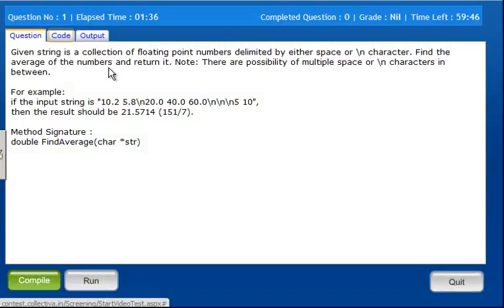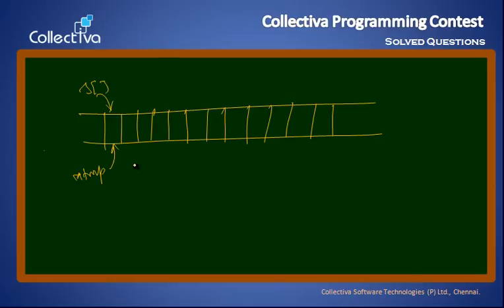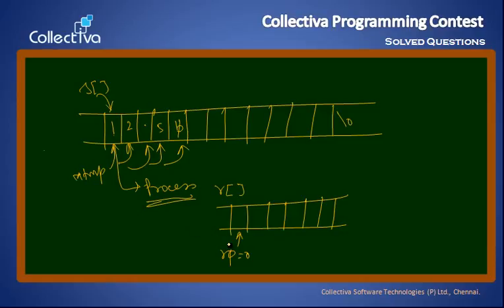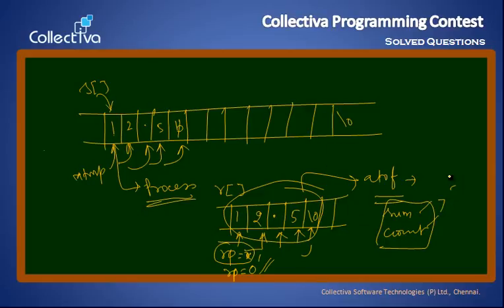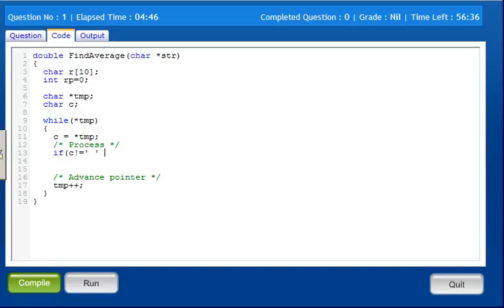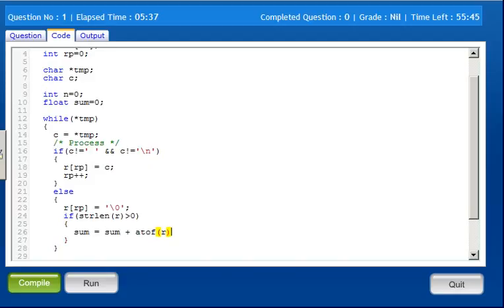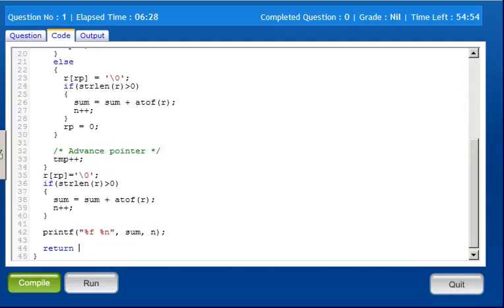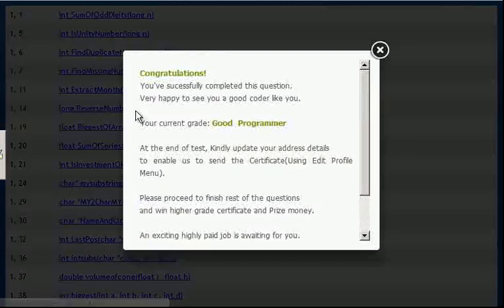#27 Find Average of numbers in a string || Mind Bending C Programs in Tamil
Write a c program function for the following specification:

Given string is a collection of floating point numbers delimited by either space or \n character. Find the average of the numbers and return it. Note: There are possibility of multiple space or \n characters in between.

For example:
if the input string is "10.2 5.8\n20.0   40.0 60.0\n\n\n5 10",
then the result should be 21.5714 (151/7).

(in Tamil)

This Video is Part of   “Mind Bending C Programs in Tamil”

For a full list of our YouTube courses, visit our

Related searchs:
Mind bending C programs,Mind bending C programs in tamil,Find Average of numbers in a string in c language